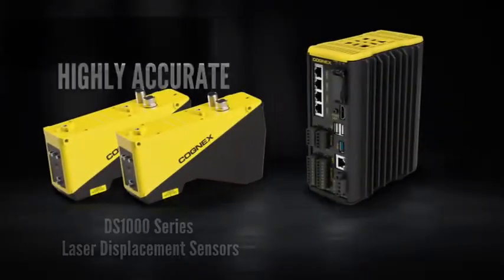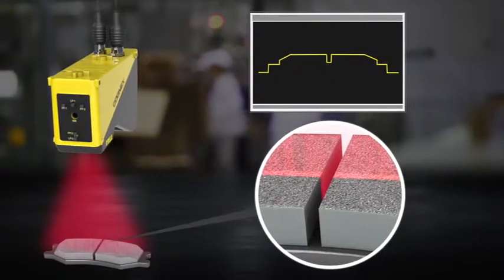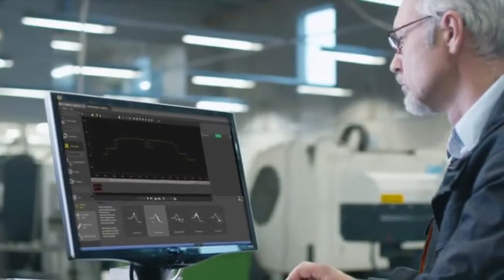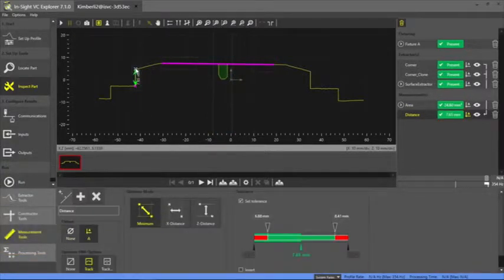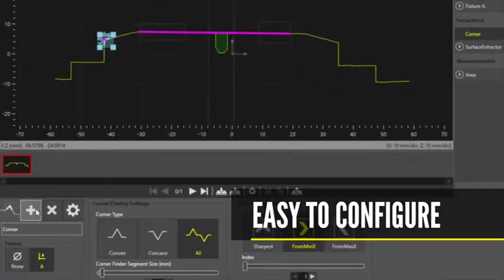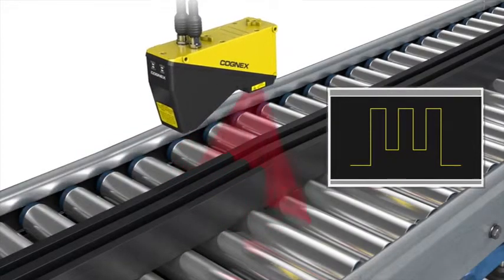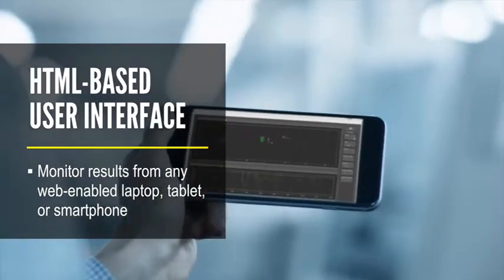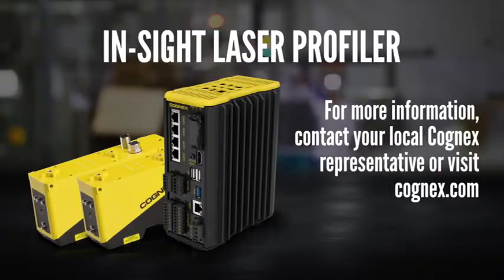In Sight Laser Profiler - Profilatore 3D Cognex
Il profilatore laser In-Sight è un sistema 3D utilizzato per verificare che le dimensioni di un pezzo siano conformi alle specifiche. Il profilatore laser In-Sight viene configurato utilizzando l' interfaccia utente In-Sight EasyBuilder. Questo software intuitivo e facile da usare semplifica agli ingegneri di produzione e di qualità lo sviluppo, la distribuzione e il supporto di misurazioni ad alta precisione in fabbrica.